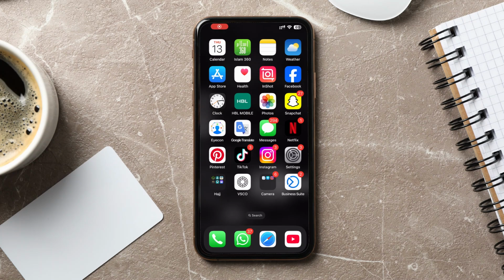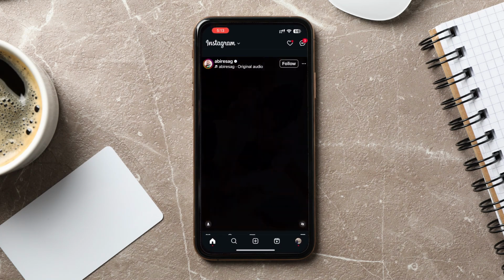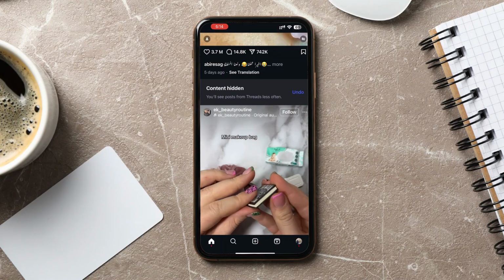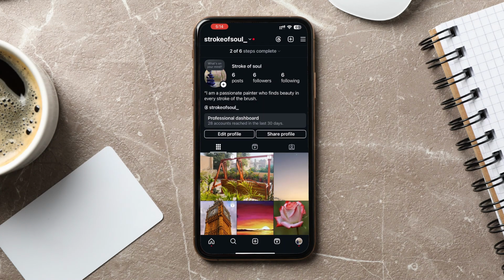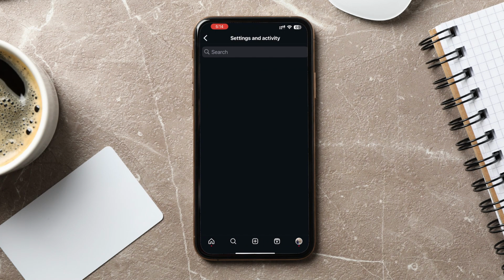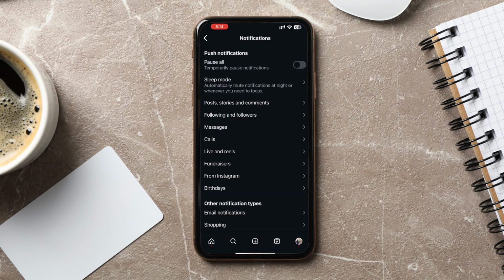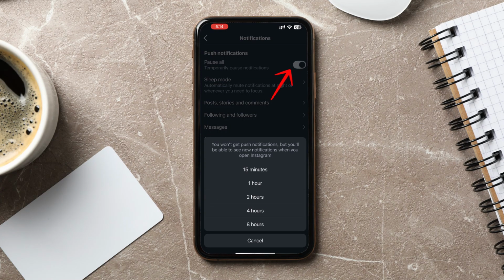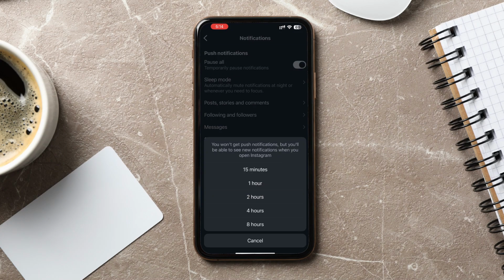How To Stop Thread Notifications On Instagram 2025 (iPhone & Android)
How To Stop Thread Notifications On Instagram Step-By-Step:

1. Open the Instagram app on your phone.
2. While scrolling through your feed, when you come across a Threads post, tap the three-dot icon in the top right corner of the post.
3. From the menu that appears, select 'Hide'. This action will remove the post from your feed and signal to Instagram that you are not interested in Threads content.
4. To stop receiving notifications related to Threads, tap on your profile icon located in the bottom right corner.
5. Now, tap the three horizontal lines in the top right corner to open the menu.
6. In the menu, tap on 'Notifications'.
7. Look for the 'Product Announcements and Feedback' section and choose to turn it off.
8. Following these steps will reduce Threads posts and notifications on Instagram.

Struggling with constant thread notifications on Instagram? You're not alone! I’ve been there, and I know how distracting it can be. In this video, I’ll guide you through the steps to stop those pesky Instagram thread notifications once and for all. Whether it's group chats blowing up your phone or just too many alerts, I’ve got the solutions you need. We'll dive into Instagram settings, explore how to mute threads, and even cover how to manage notification preferences effectively. Say goodbye to notification overload and hello to a more peaceful Instagram experience. Perfect for anyone looking to declutter their digital life and focus on what truly matters. Let’s make Instagram work for you, not the other way around!